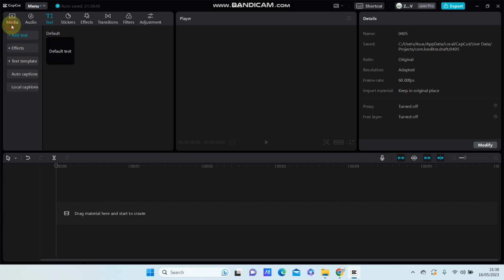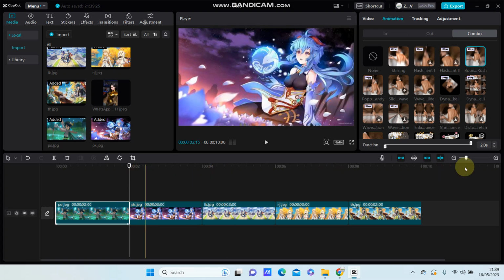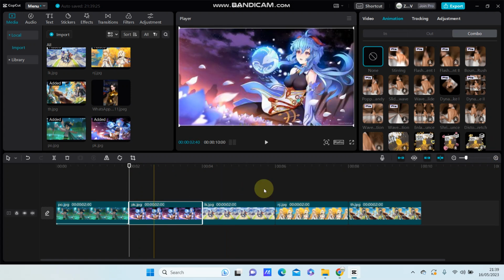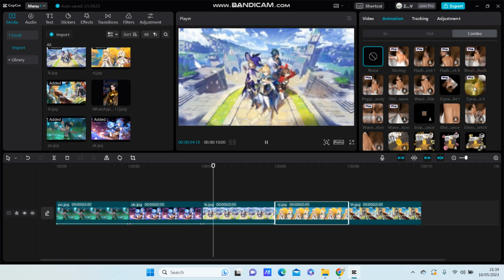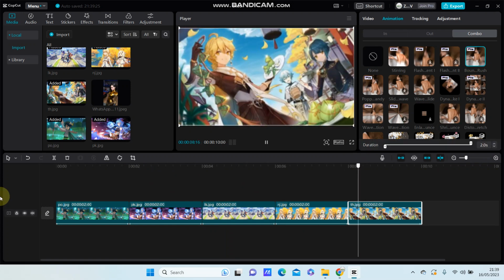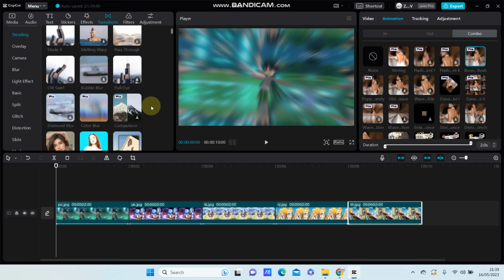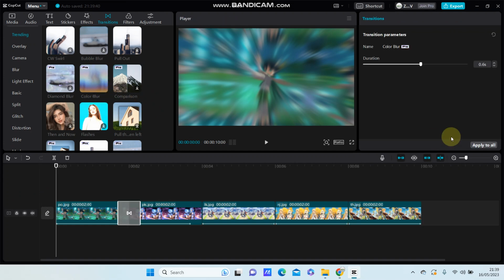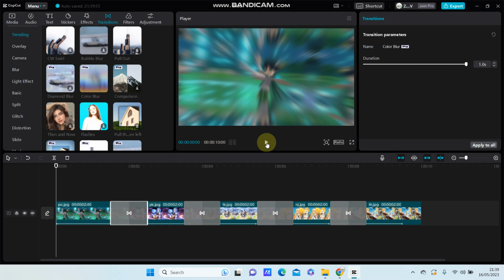CapCut Tutorial! How You Can Add Bouncy Rush Effect to Your Video in CapCut PC Easily?